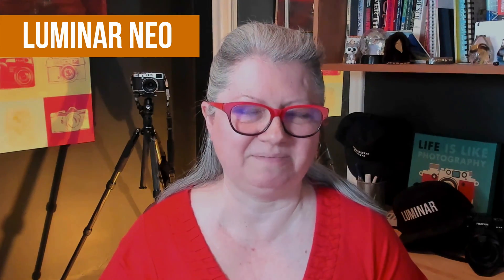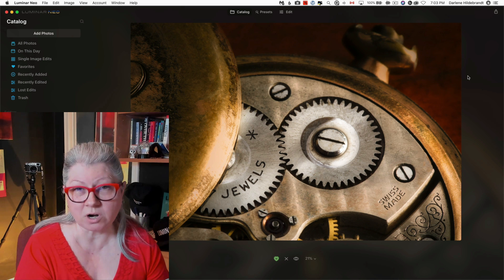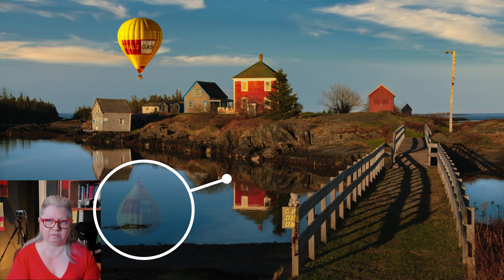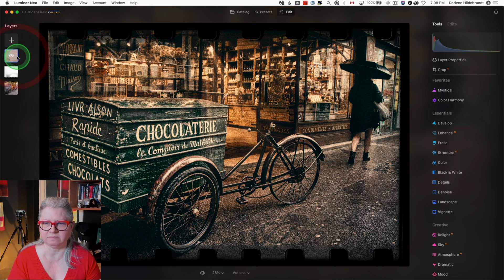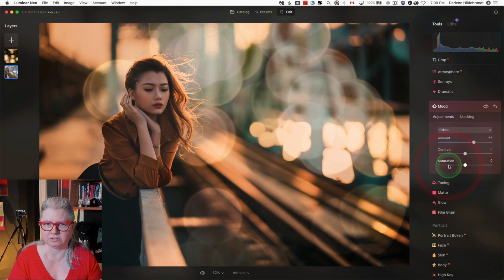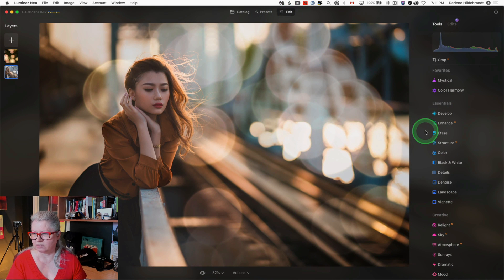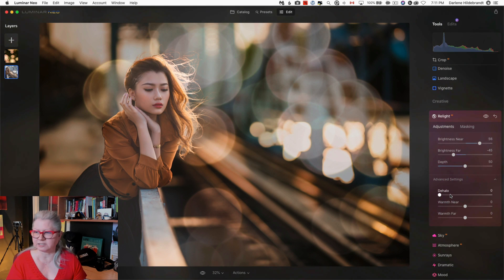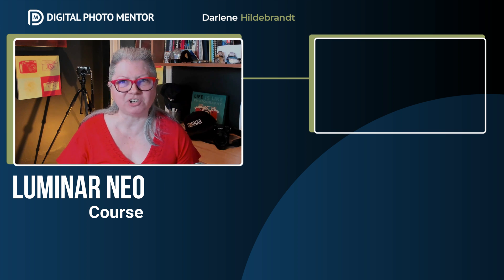Still on the fence about Luminar Neo? Here are 7 reasons why you NEED to get it now!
If you are still on the fence about whether or not to make the leap and get Luminar Neo, now is the best time to make your decision because it’s at its lowest price ever for the Skylum Summer Sale.
Now is your chance to jump in to editing with this amazing piece of new software.

A single seat is only $49 USD for previous Skylum customers, or just a bit more ($64 USD) for new users. That is a ONE-TIME payment, no subscription or monthly payments!

AND it includes Aurora HDR as well at no extra cost (it’s regular price is $99!)

Use COUPON code DPM-NEO to save $10 at checkout

I know there is still a lot of discussion around Luminar Neo and whether or not it’s ready yet so I did a little video about it to see if I can help you make up your mind.

Some of the benefits of Luminar Neo over older versions of Luminar include:

1. You can apply the same tool more than once (like you could in Luminar 4 but not in Luminar AI)
2. Dust spot and power line removal with a single click each!
3. Relight AI technology
4. Adding new images as layers (which you could do in Luminar 4 but not AI)
5. Luminar Neo allows you to use PNG overlays now to add extra elements or a logo
6. You can apply more than one texture overlay
7. NEW: Mask AI technology!